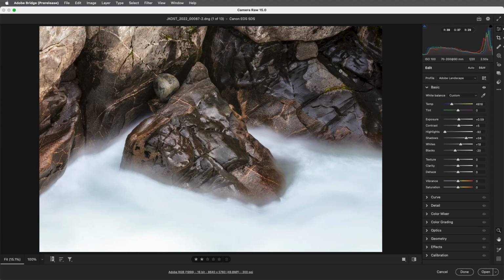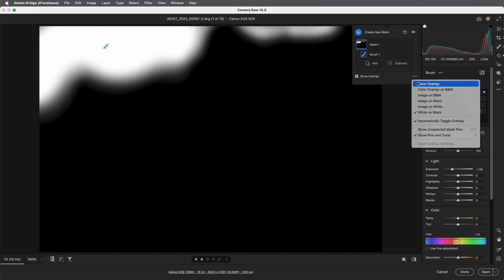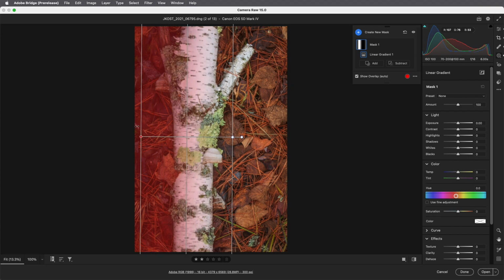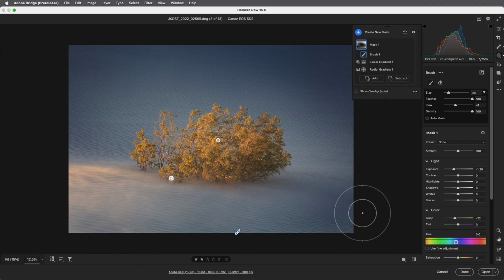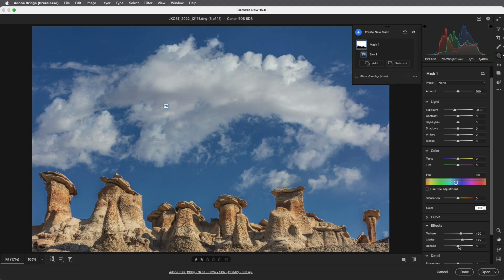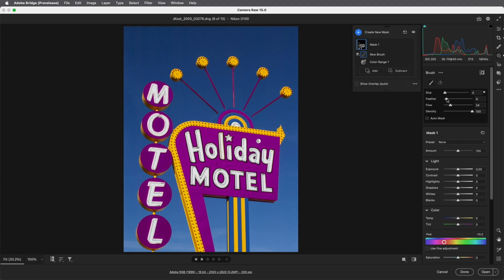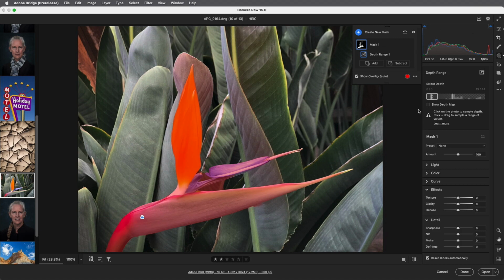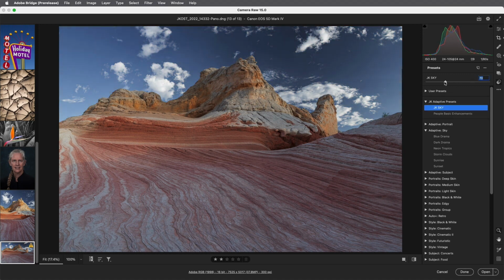Everything You Need to Know About Masking in Adobe Camera Raw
Discover how to take your photographs to the next level using masking to enhance and adjust selective areas of an image In this video, Julieanne Kost shares tips, tricks and techniques for making the most out of Adobe Camera Raw’s masking tools including new automated selections based on Adobe Sensei (Select Subject, Object, Sky, People, and Background), manual painting tools (brush, eraser, linear and radial gradients), and Range Masking (color, luminance, and depth). She also walks through Syncing, Copy/Paste, and using Adaptive Presets - all guaranteed to make your workflow more efficient.